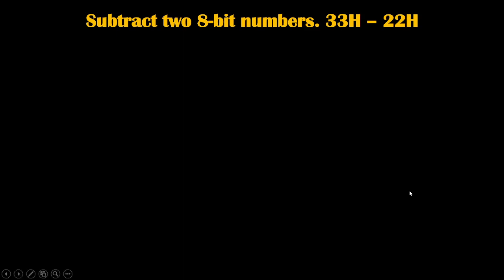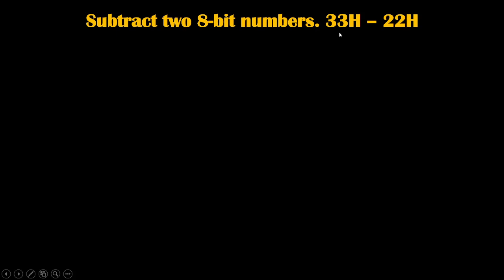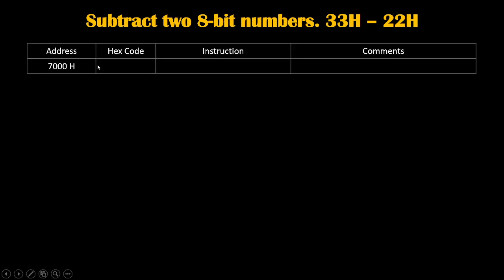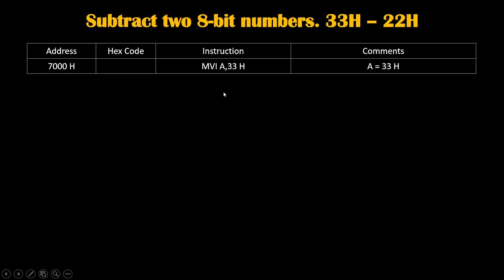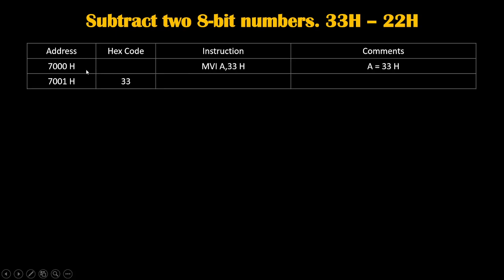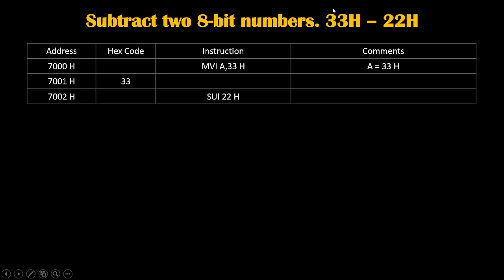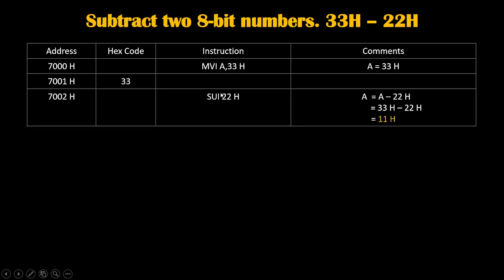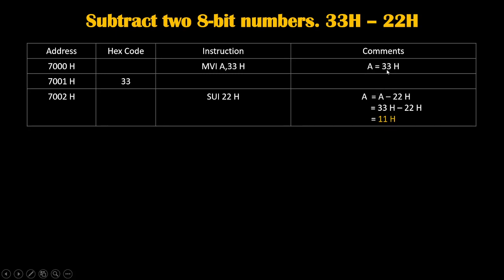8085 8-bit subtraction program | Subtract two 8-bit numbers. 33H – 22H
Subtract two 8-bit numbers. 33H – 22H